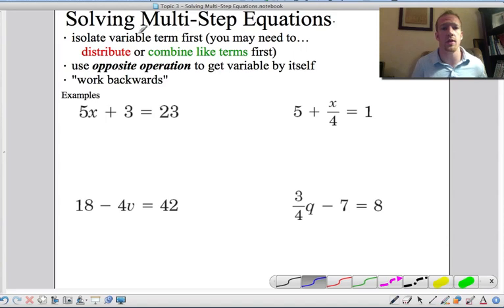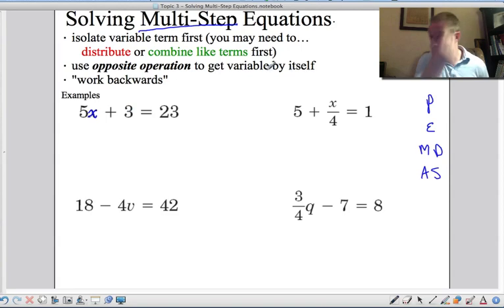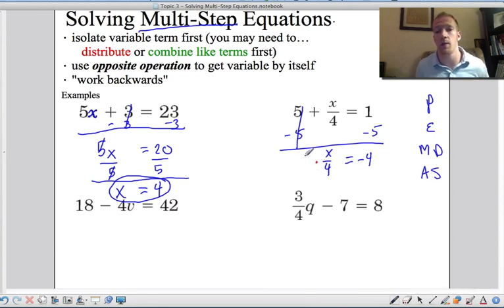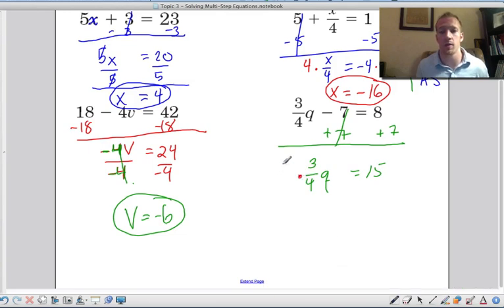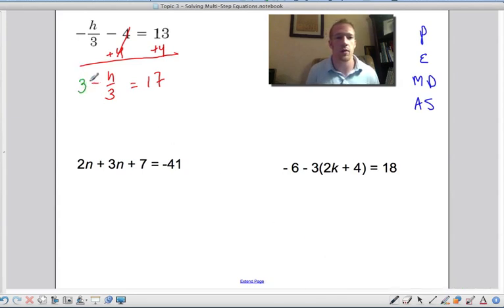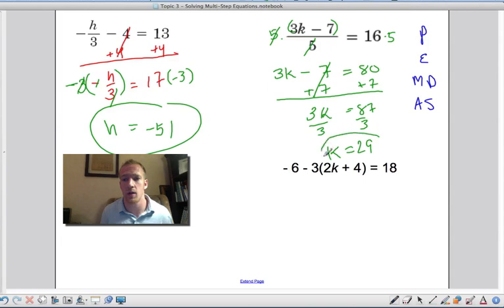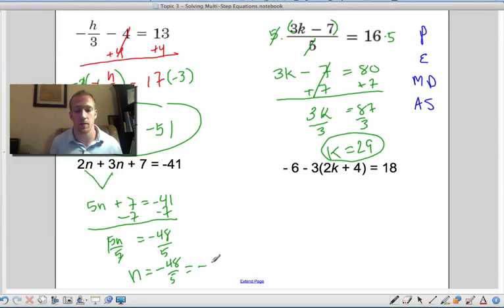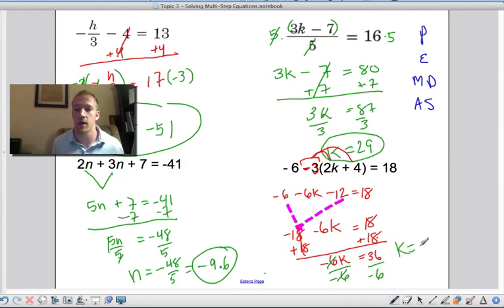Topic 3-1 - solving Multi-Step equations.mov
Algebra 1
Chapter 2
Topic 3-1 Gilbert